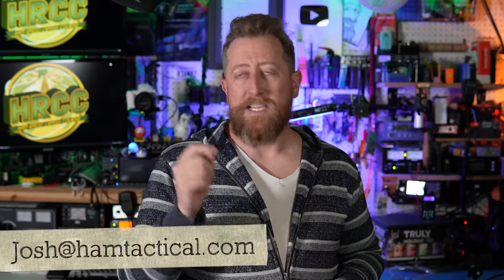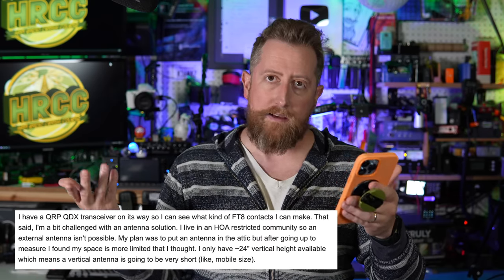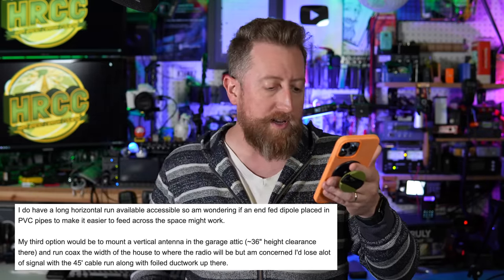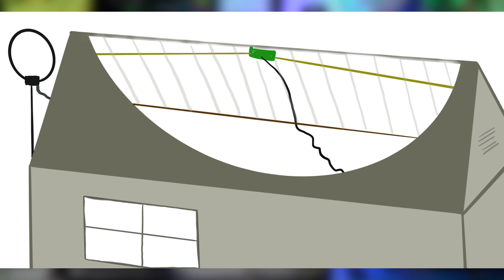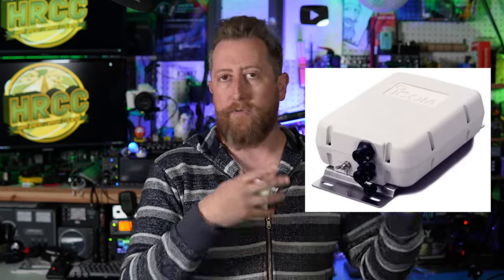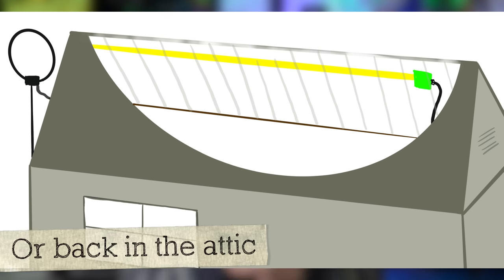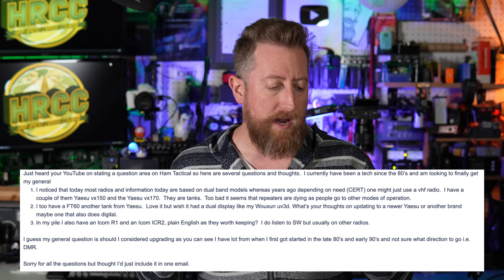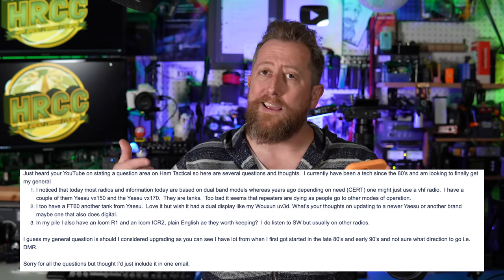Should You Upgrade Your Ham Radio & Compromised Attic Antennas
Back again with "No Dumb Questions In Ham Radio"!  Today we have to great emails from Steve and Stephen.  What kind of attic antenna should someone run?  And when is the right time to upgrade you ham radio gear?